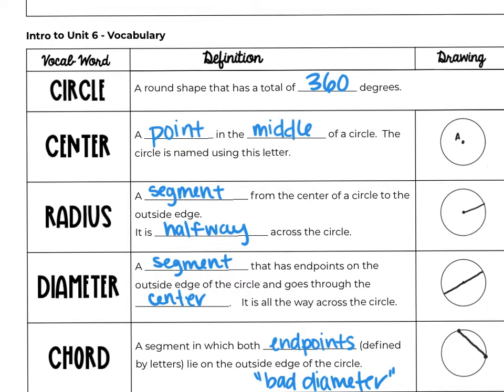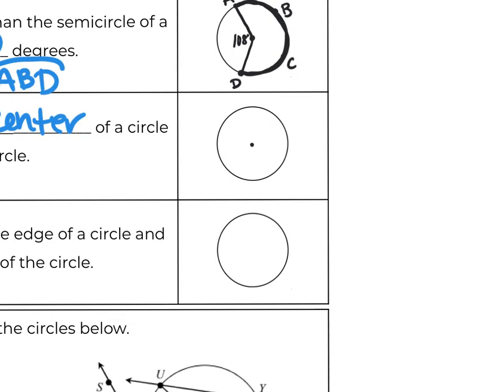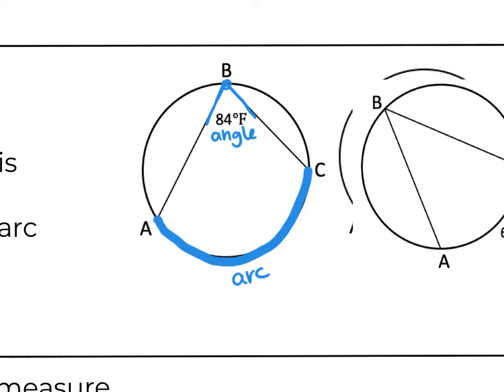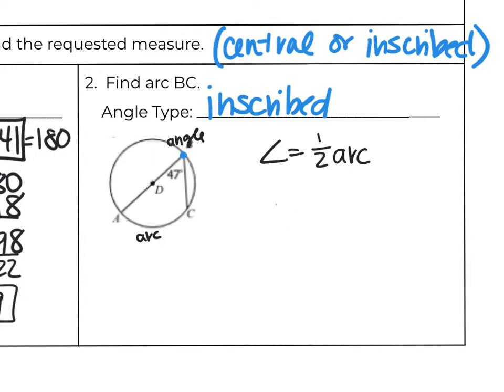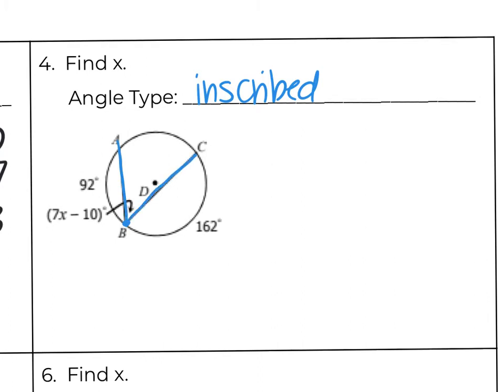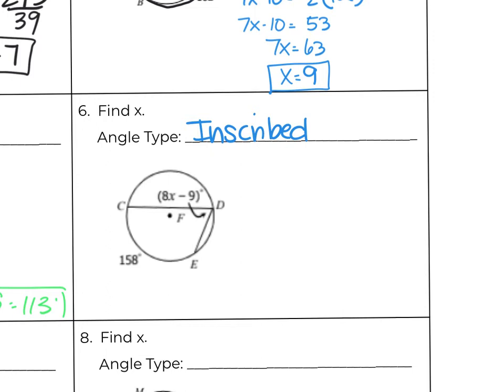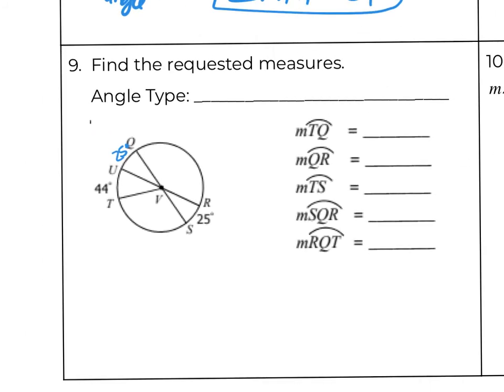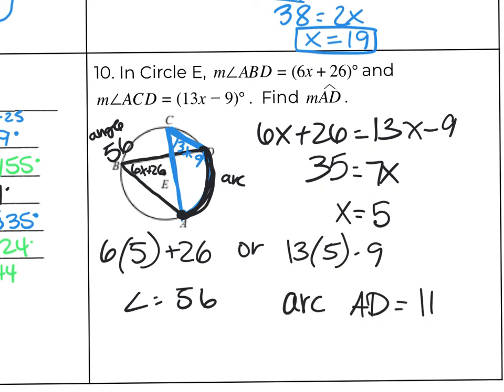Geometry Video Notes 6.1